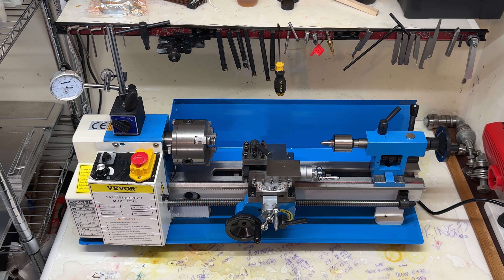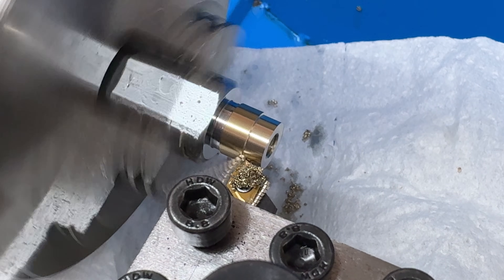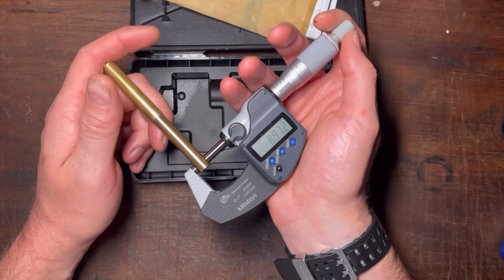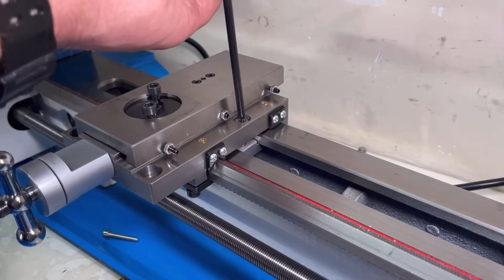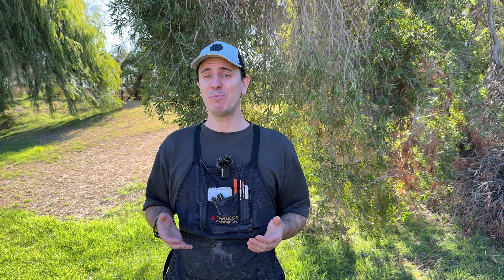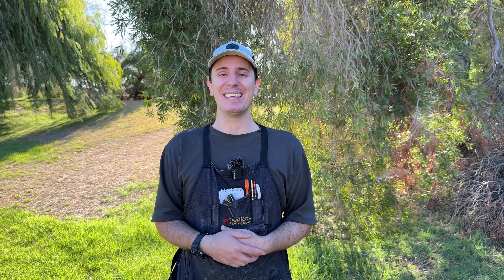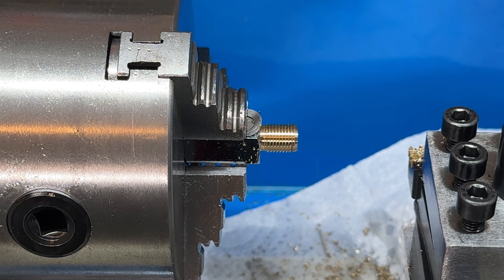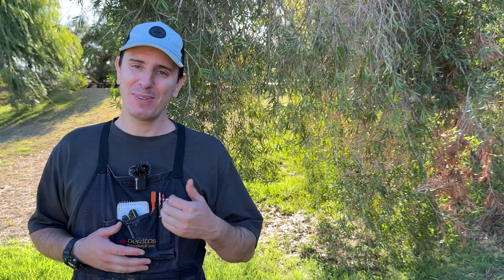Can A Chinese Lathe Hold 1 Micron Accuracy?!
I've used this mini metal lathe extensively for a year, but is it worth you buying one? Can this little machine make parts for small engine repairs and rebuildsd? Is it worth the investment for mechanics, hobbyists, and DIY fabricators in a home workshop or just a waste of money?
I've pushed it to the limits making parts for both 2-stroke and 4-stroke engines, from Stihl chainsaws to Yamaha motocross bikes, Briggs and Stratton lawn mowers and Husqvarna line trimmers, but is it actually worth $500? Is it trash or treasure?
In this video, I break down the good, the bad, and the unexpected, answer your top questions from my lathe unboxing video, and put it to the test by single-point threading a compression test adapter using the change gears and lead screw for a Stihl chainsaw!

00:00 $500 mini metal lathe - 1 year review!
00:54 Mini metal lathe projects you can do!
01:20 It can hold very tight tolerances
01:40 Modifying and upgrading the mini metal lathe
03:18 Single point threading on a mini lathe - DIY tutorial
04:48 How to change gears and setup for single point threading on a mini lathe?
06:28 How to make threads in a mini metal lathe
06:59 Don't make this mistake when using a metal lathe!
08:43 Installing the adapter on Stihl ms201t chainsaw for a compression test!